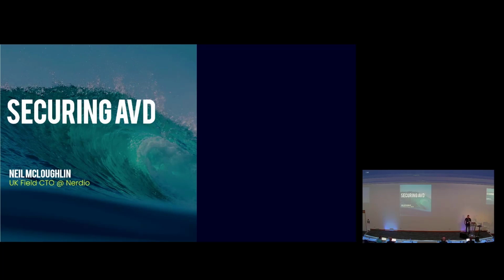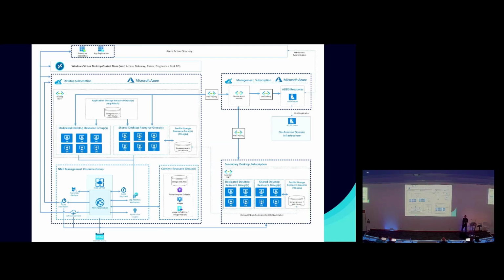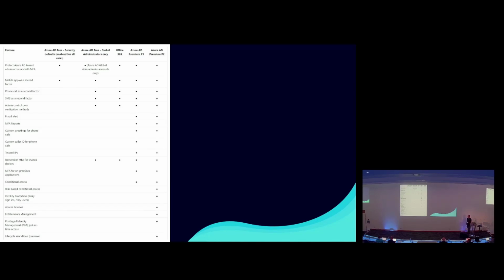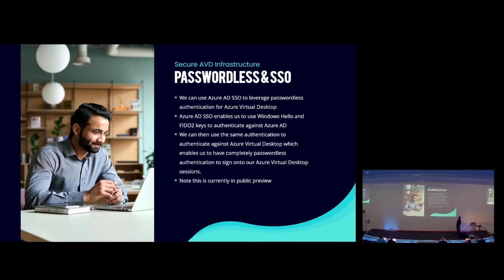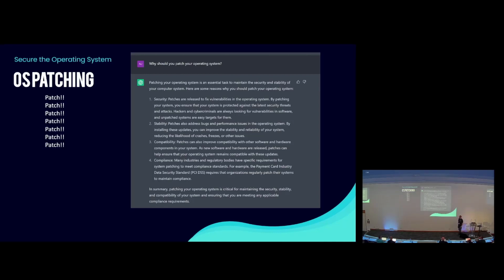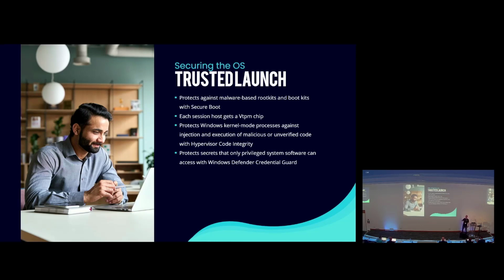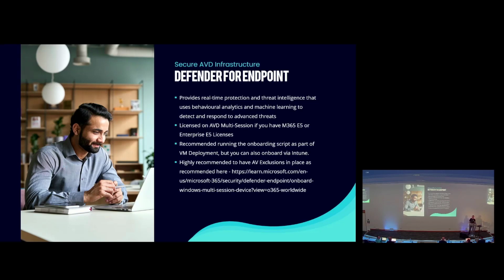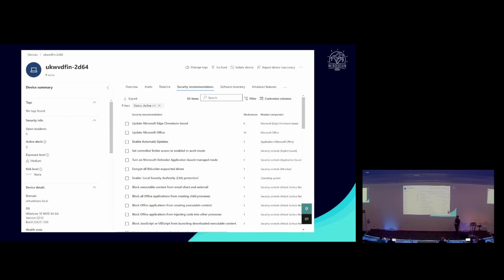Neil McLoughlin, Securing Azure Virtual Desktop using Azure Native Services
In this session Neil will show you how to secure Azure Virtual Desktop using Azure Native Services, We will use services like private endpoints, MFA, SSO, Intune Policies, Defender for Endpoint and much more!